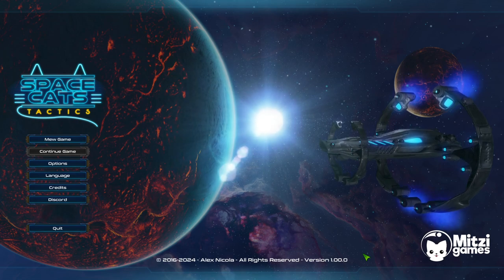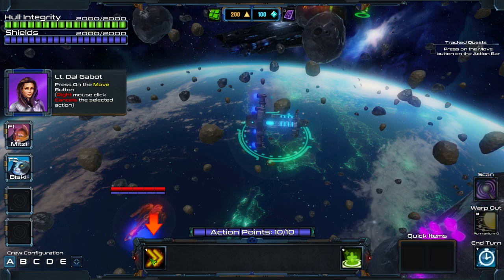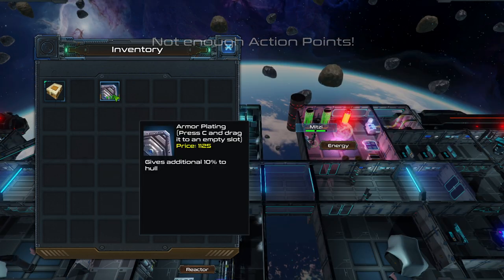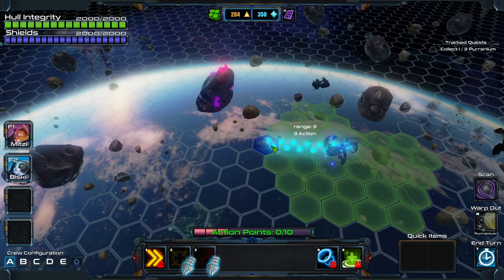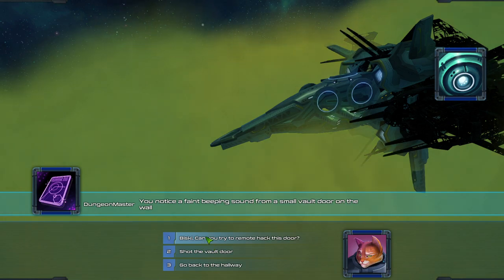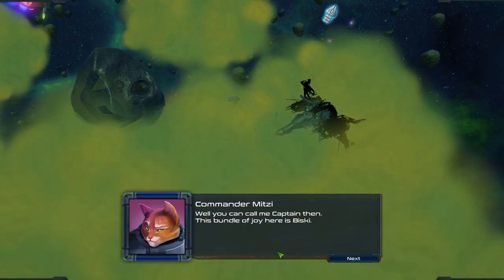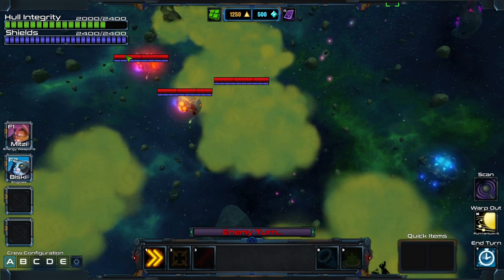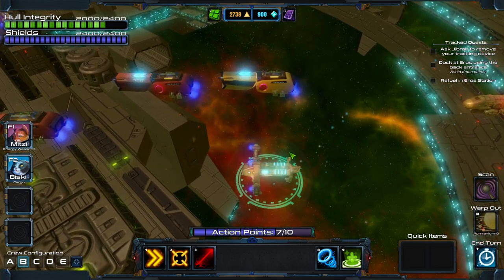Cat Criminals - Space Cats Tactics - Let's Play - 1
Episode 1 of Let's Play Space Cats Tactics is here! We make off with the Curiosity, a mysterious prototype ship, and make our way towards Eros Station. Enjoy!

About the Game:
Fight nerve-wracking spaceship battles in this turn-based tactical space opera RPG! Manage your crew of feline warriors to adapt to every strategic situation and dive into a thrilling space opera story where your choices will determine your path.